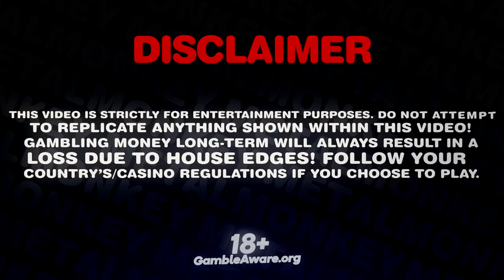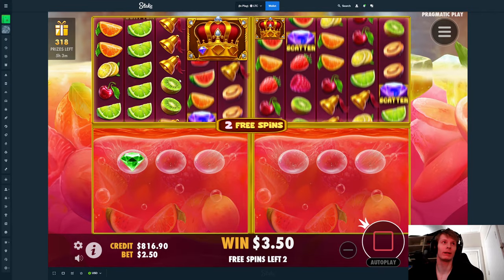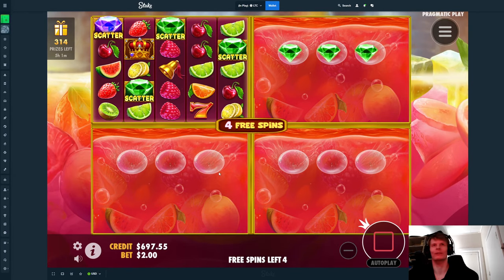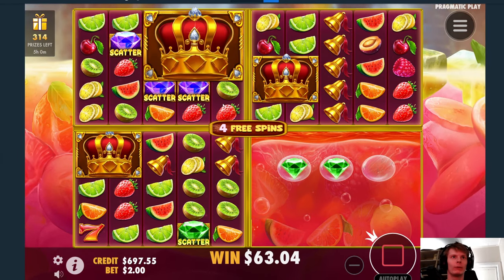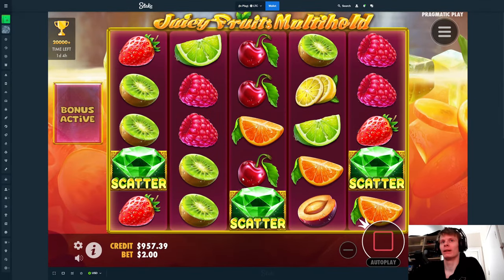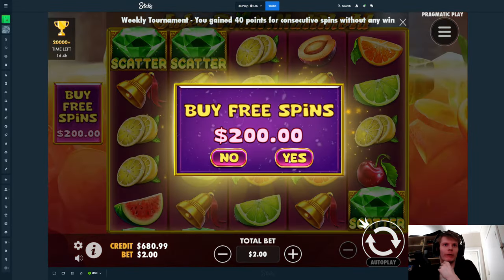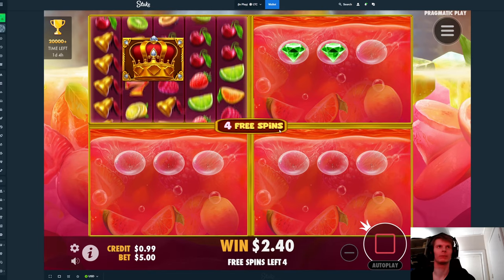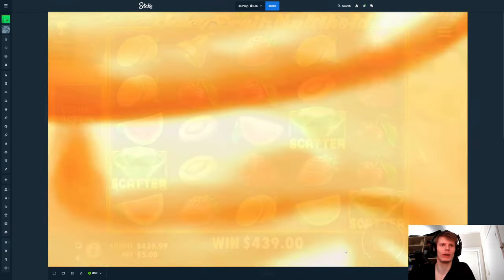COMEBACK on JUICY FRUITS MULTIHOLD!